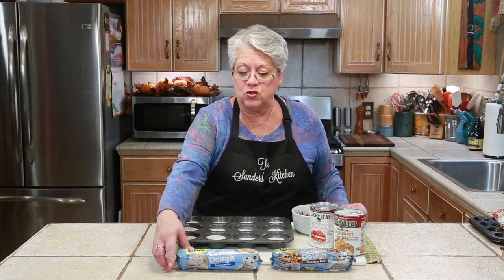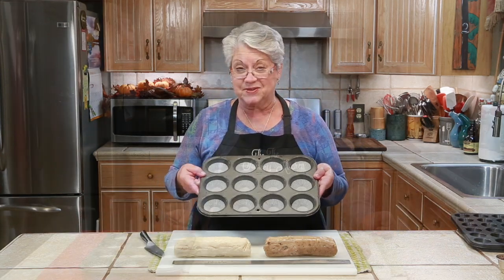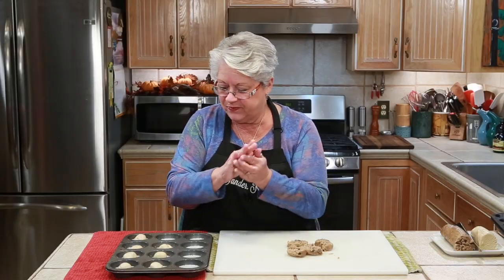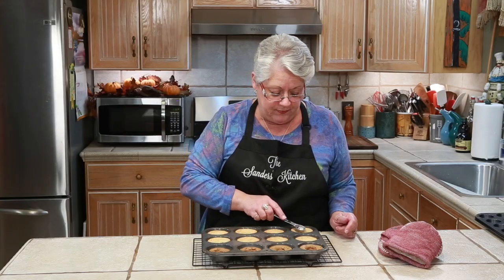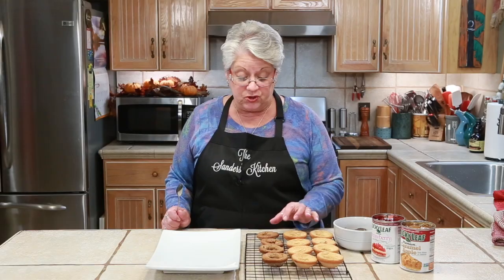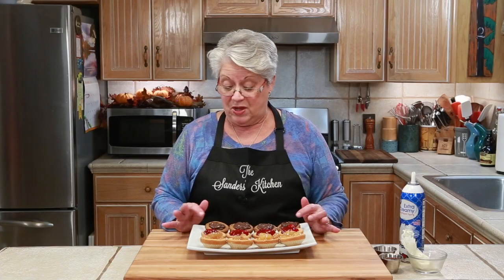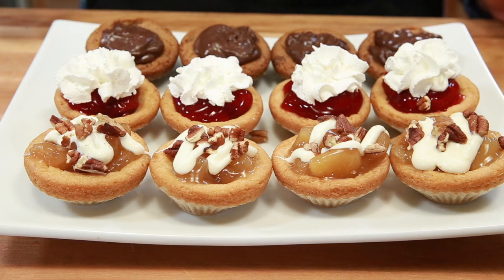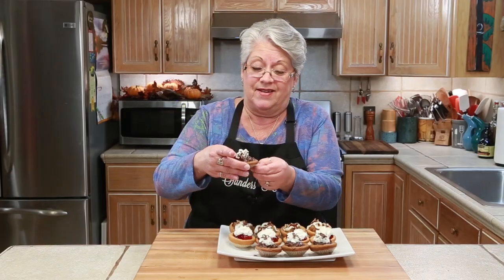COOKIE CUPS WITH PIE FILLING TOPPINGS / A DELICIOUS QUICK DESSERT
This video is about HOW TO MAKE COOKIE CUPS.
Cookie cups are fun to make and very easy. Your children will love baking cooking cups and best of all, eating them!
INGREDIENTS
1 pack of Pillsbury Ready To Bake Sugar Cookie Dough
1 pack of Pillsbury Ready To Bake Chocolate Chip Cookie Dough
1 Can of Lucky Leaf Apple Pie Filling
1 Can of Lucky Leaf Strawberry Pie Filling
Chocolate pudding in a cup
Mini Cupcake Papers
Muffin Tin
Reddi Whip
Chocolate Sprinkles

INSTRUCTIONS
Cut the sugar cookie dough and chocolate chip cookie dough into 1/2 inch slices.
Roll each slice into a ball. Put the balls into the mini cupcake papers.
Put the pan of cookie dough balls in a preheated 350°F oven for 12-16 minutes.
Remove when browned.
Allow to cool.
Push an indentation with a measuring spoon to create the place for the filling.
Cool Completely!
Fill each cup with  your choice of filling.
Add sprinkles and whipped cream where necessary or toppings of your choice.
Have fun!  Create your own fancy cookie cups.